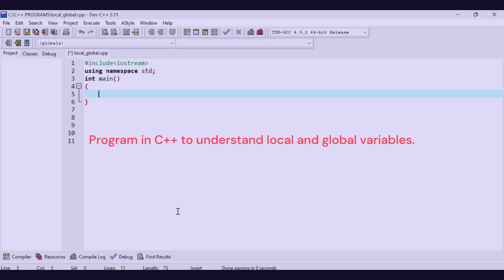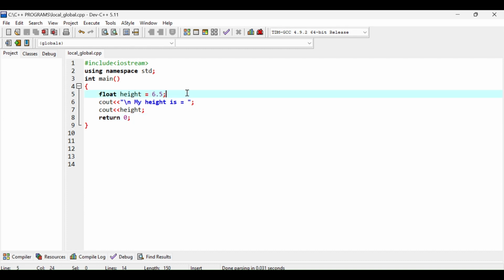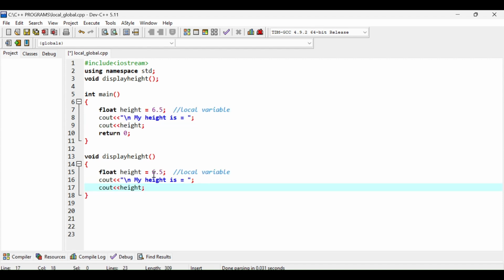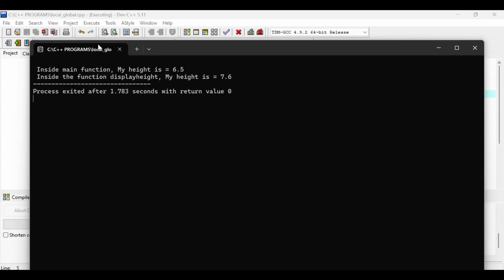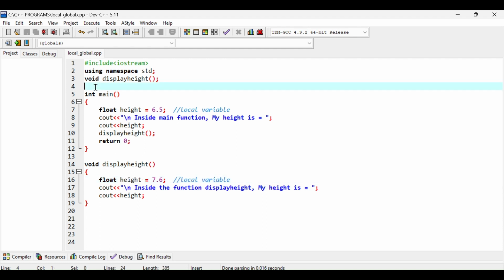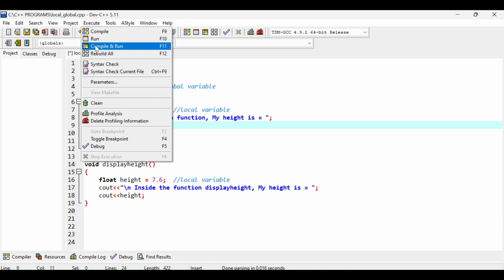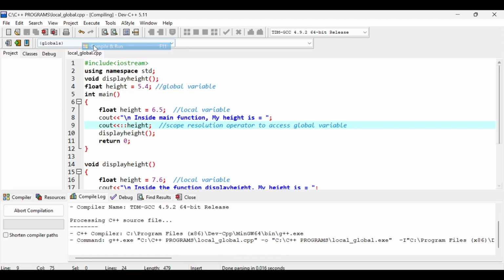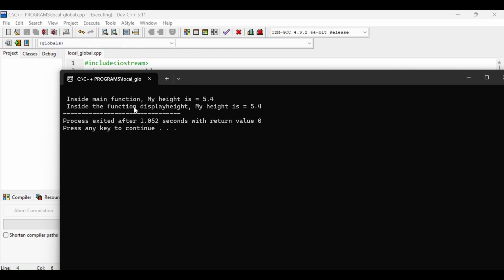C++ Local & Global Variables | Scope & Lifetime Explained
In this C++ tutorial, you’ll learn about local and global variables with simple, practical examples. We’ll cover the key differences between them and explain the scope and lifetime of variables to help you write better C++ programs.

Timestamps:
0:05 Program to Understand Local and Global Variables in C++

By the end of this tutorial, you'll have a clear understanding of how to effectively use and manage local and global variables in your C++ programs.